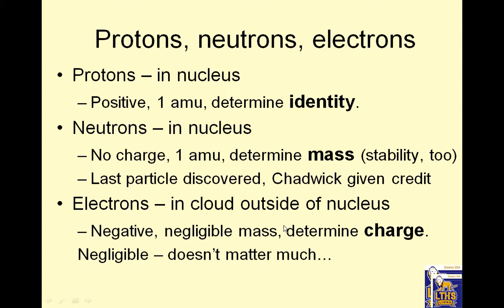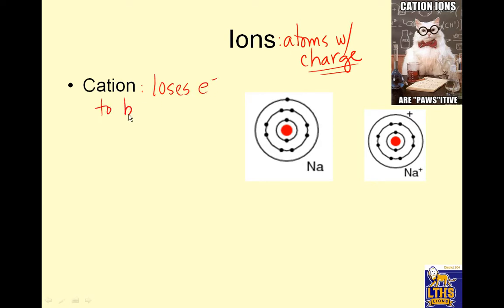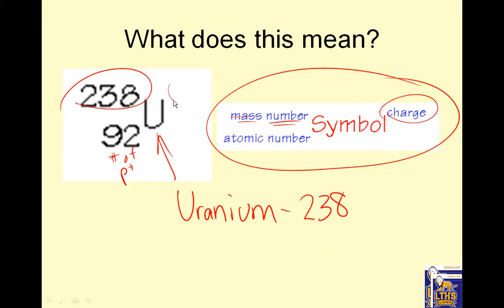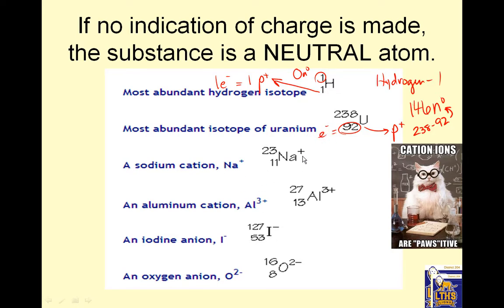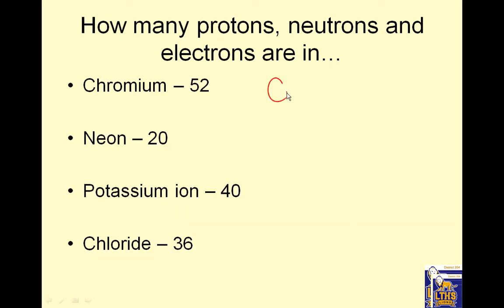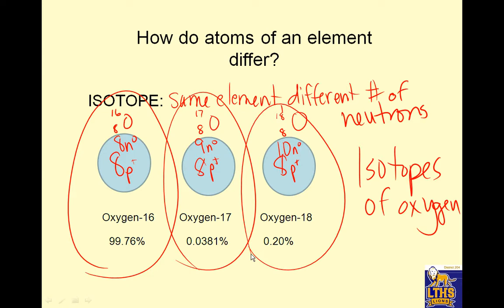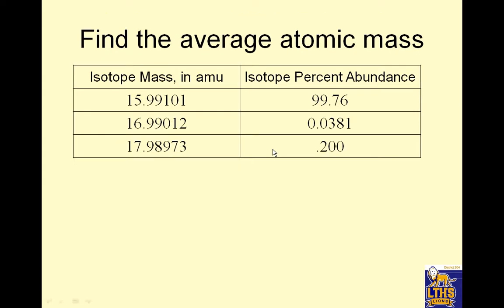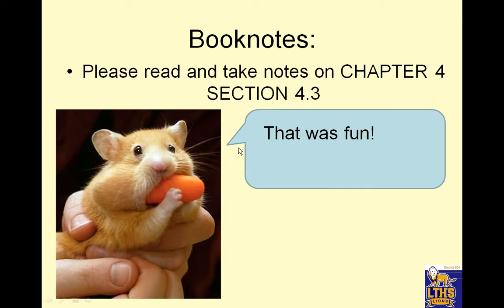LTHS CHEM PREP PPT PREP 1 2 atom parts isotopes 14 15 HARBIN